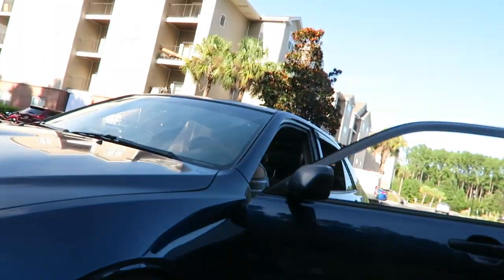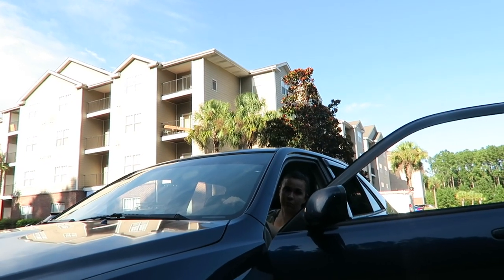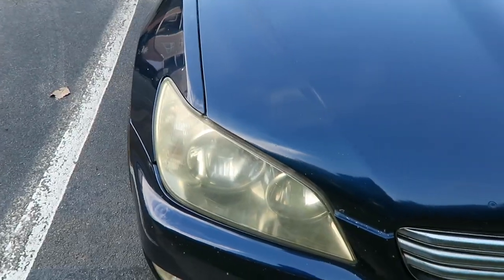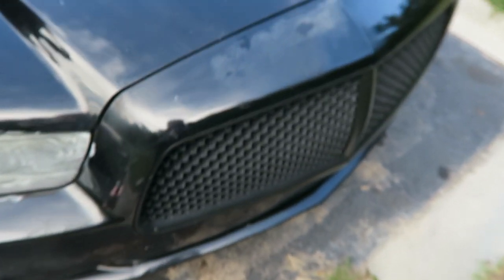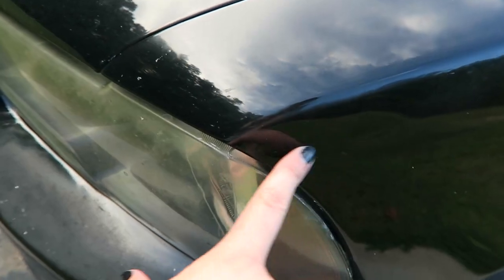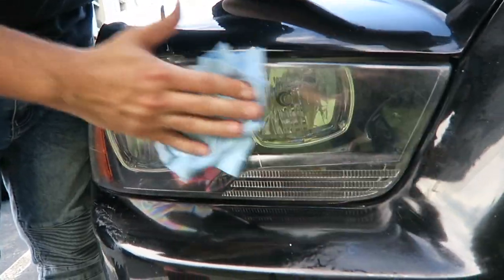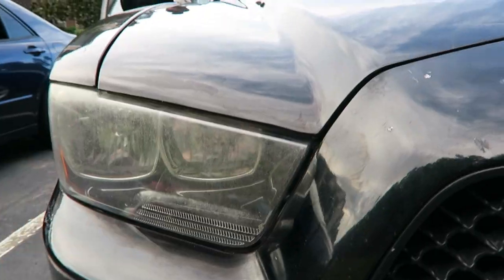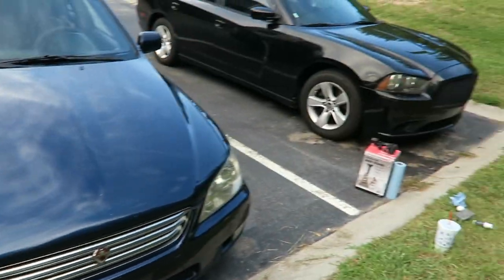Best $5 Improvement For Your Car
We were in Ross and found a $5 restoration kit, it was something we could use on both of our cars so we decided to try it out. Was it worth it?

Lens-Brite HD Headlight Restorer Kit